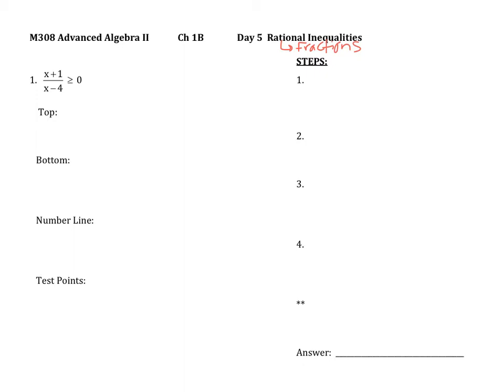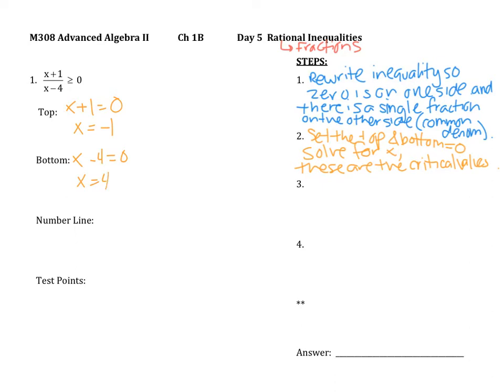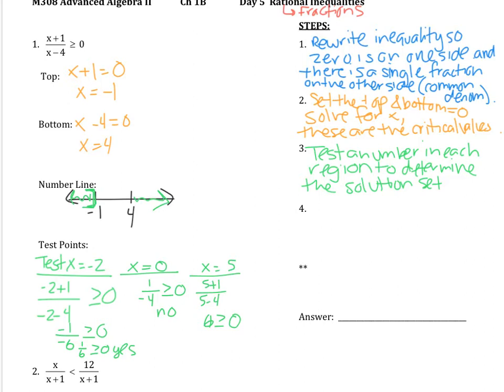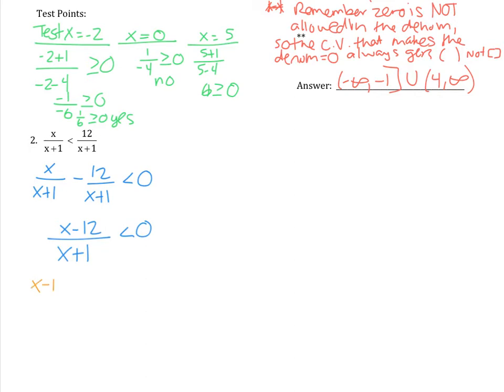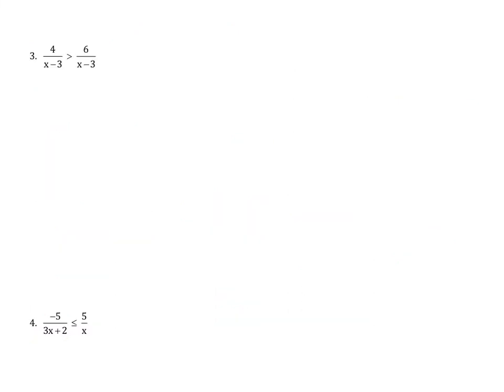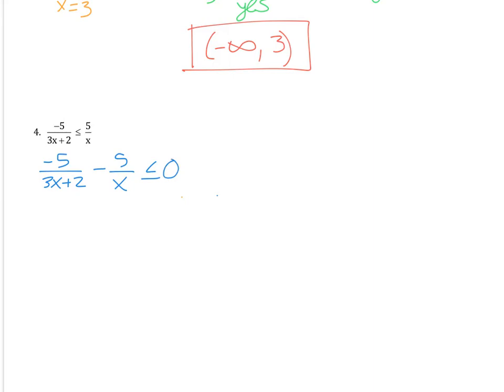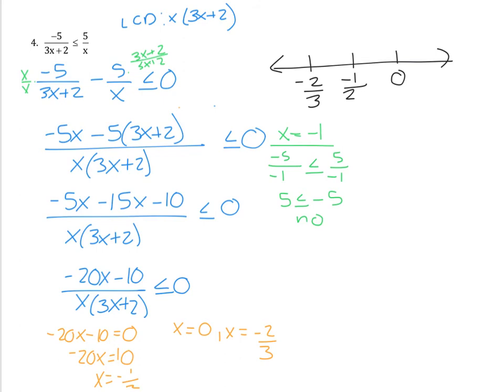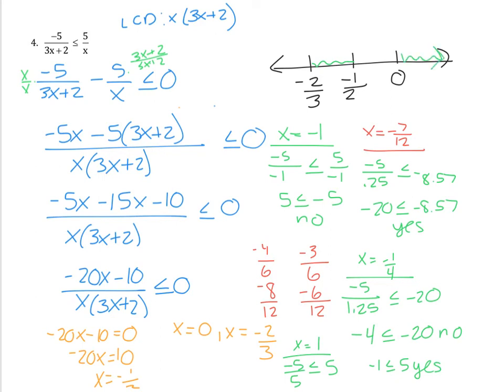M308 Ch 1B Day 5 Notes